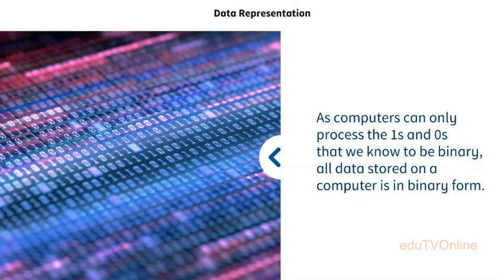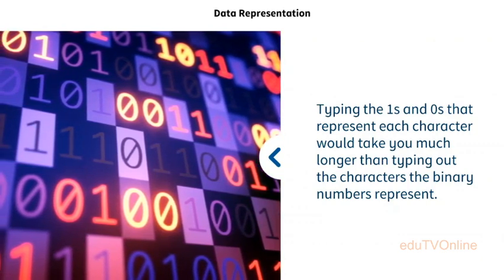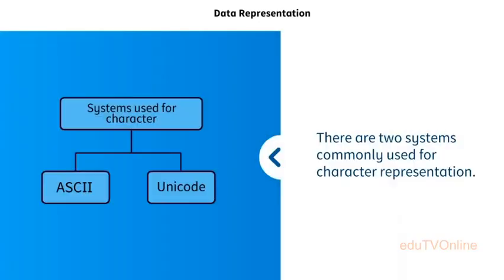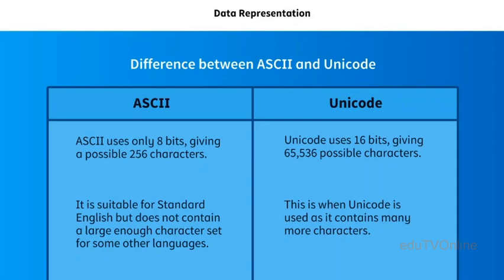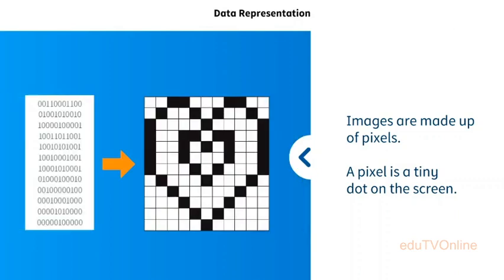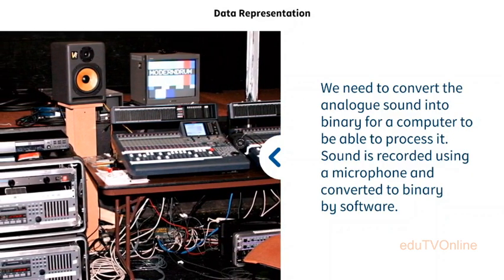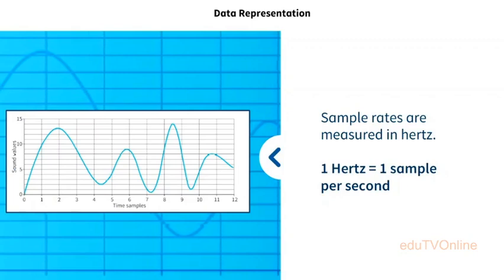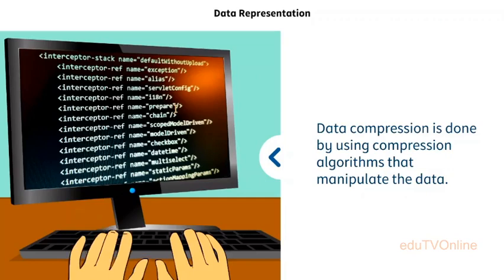Data Representation || ICT ||Computer Science ||Animated Video